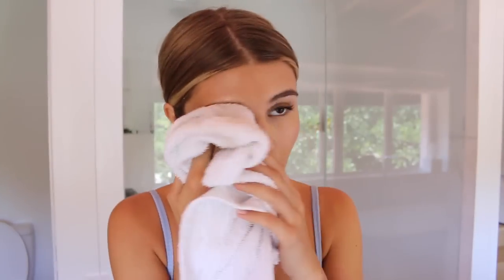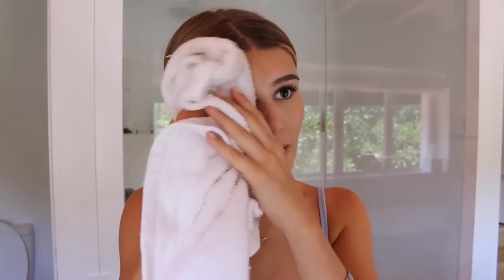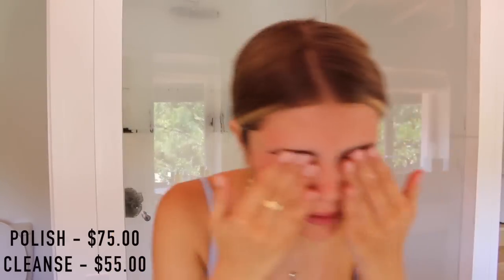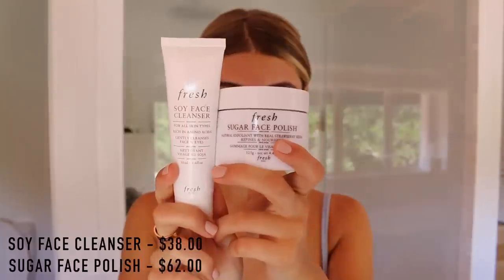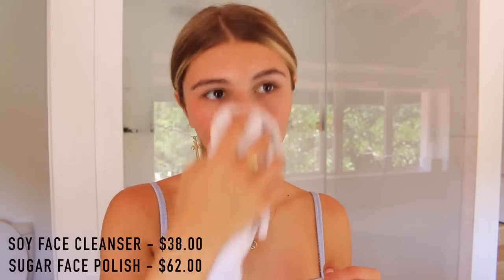MY EVENING ROUTINE l Olivia Jade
GET UNREADY WITH ME! In todays video I show you guys my skincare routine and how I remove my makeup every night! It is so important to take care of your skin. I just want to mention - I am not a doctor or dermatologist.. etc. These products work for me so before you purchase them make sure they also work for you! XO

Learn more about Clinique Take The Day Off Cleansing Balm at your local Clinique counter and Clinqiue.com